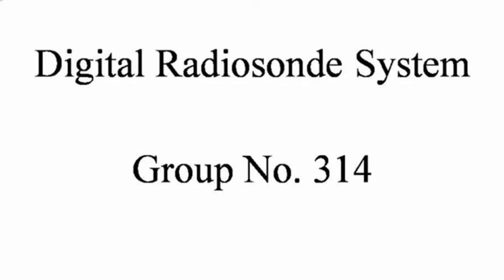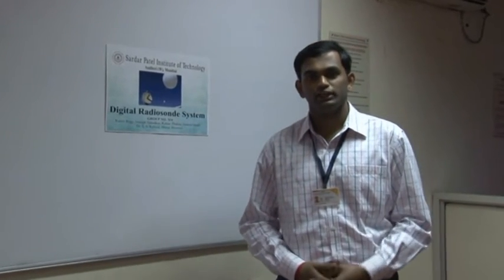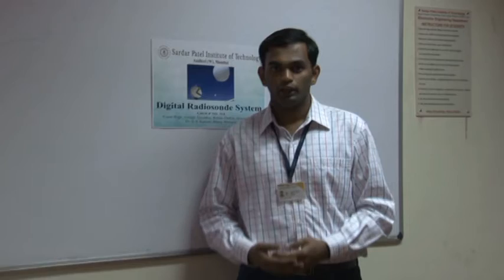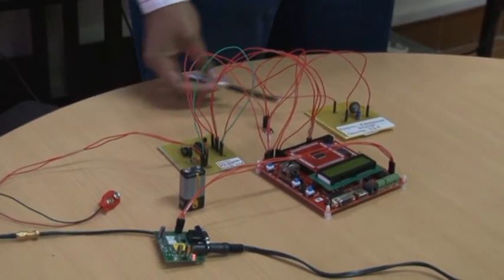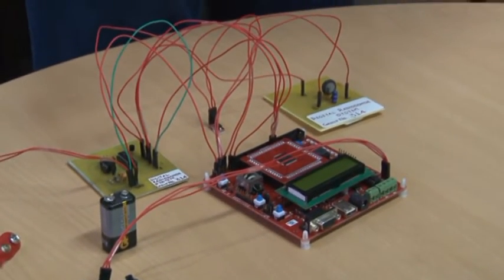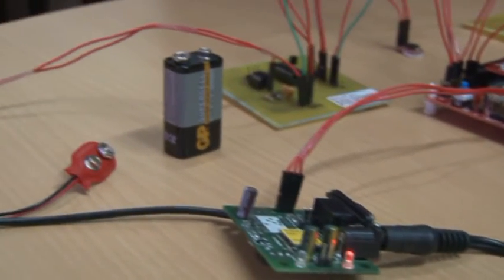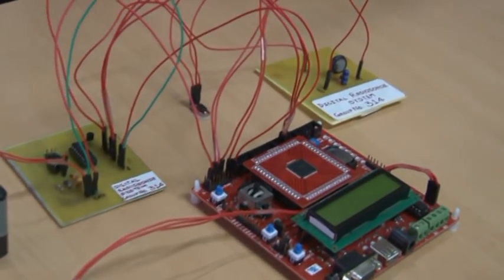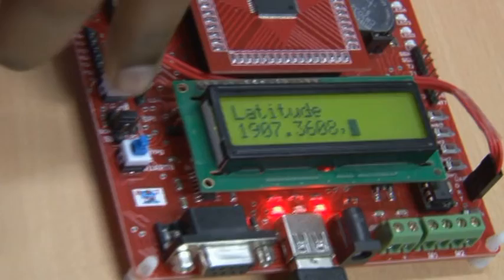TIIC IADC 2014 Team 314 Digital Radiosonde System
Digital Radiosonde System- It is an electronic payload which is sent along with a balloon (filled with helium or hydrogen gas) by the meteorological departments to measure various atmospheric parameters such as temperature, pressure, relative humidity and wind velocity.